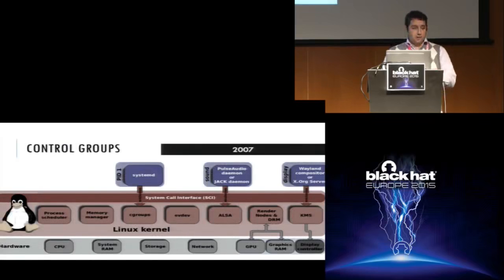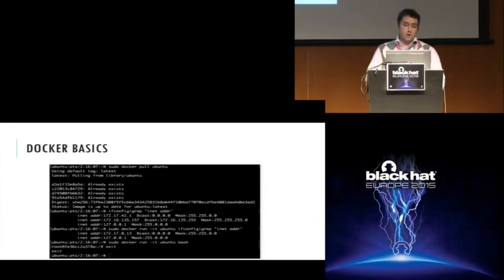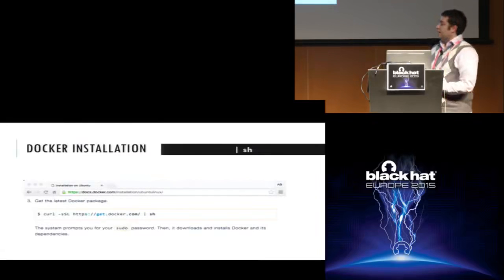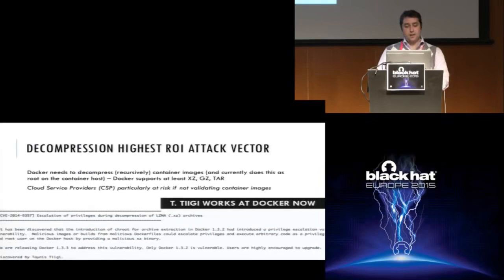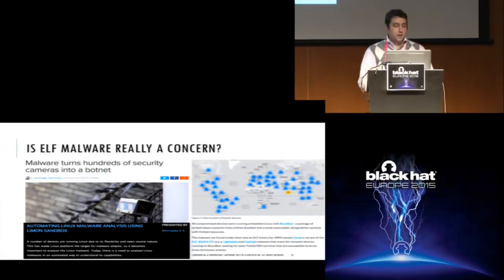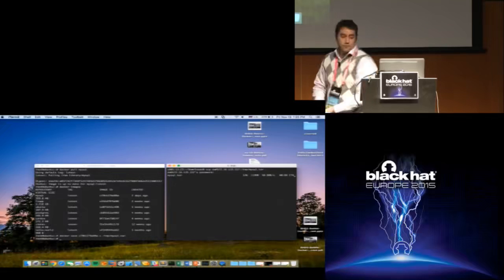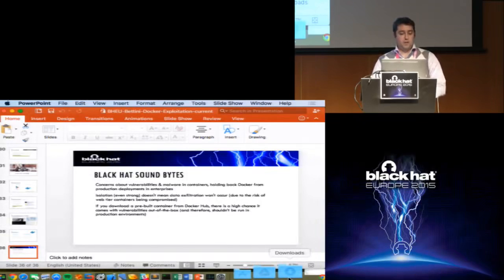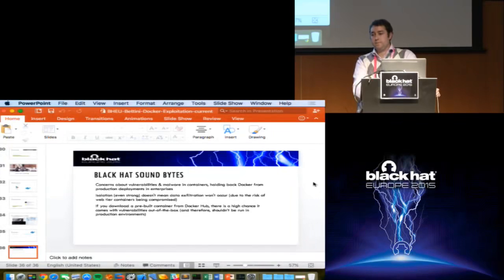Vulnerability Exploitation In Docker Container Environments